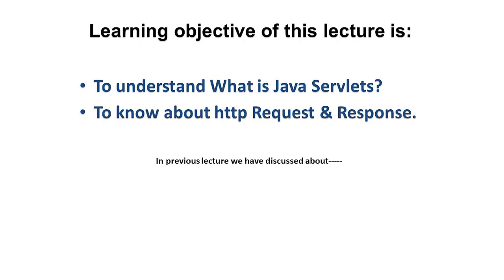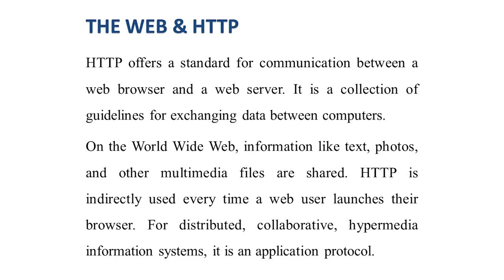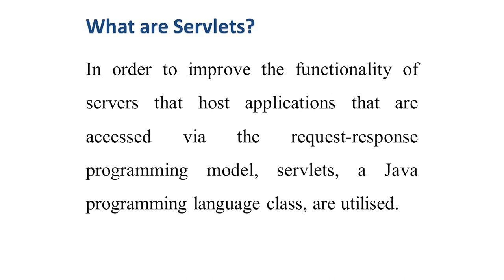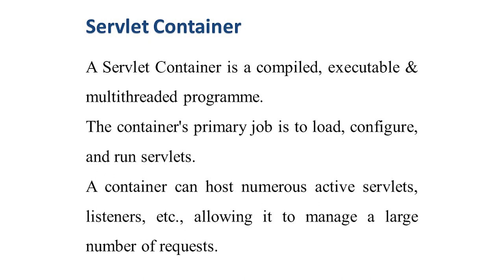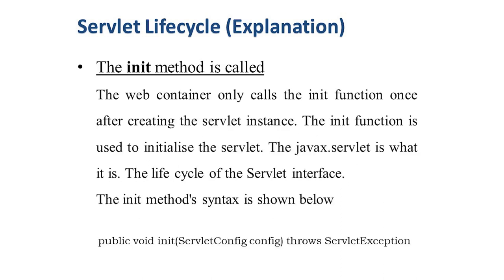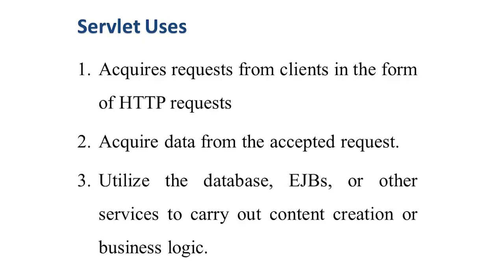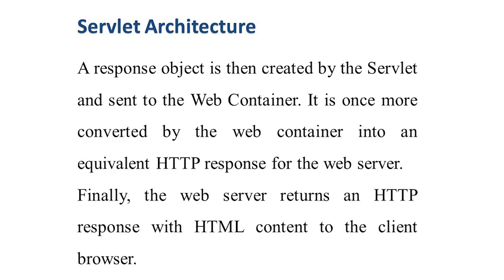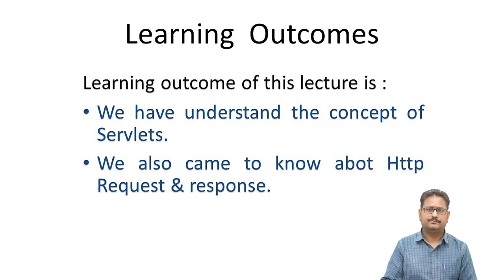39 1 Introduction to Servlets – Part 1